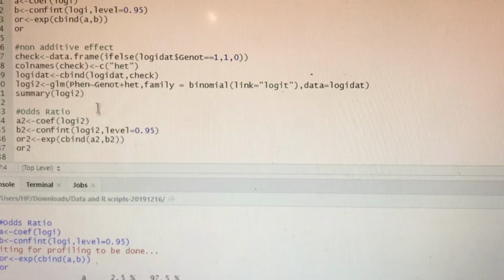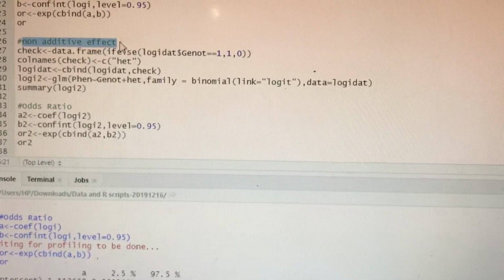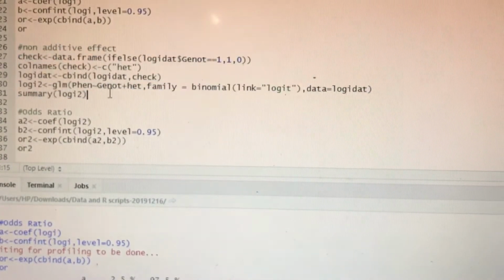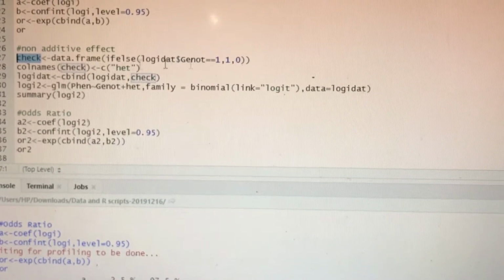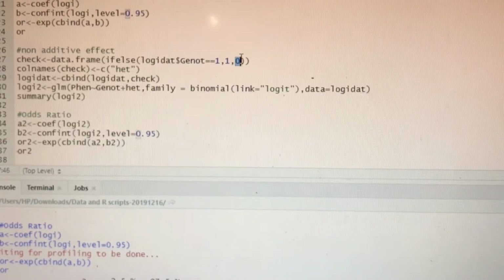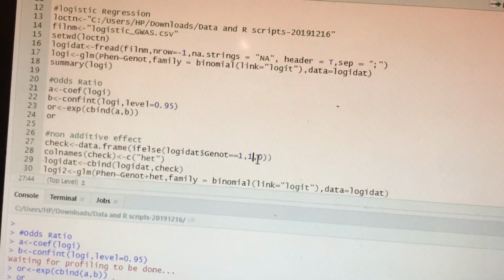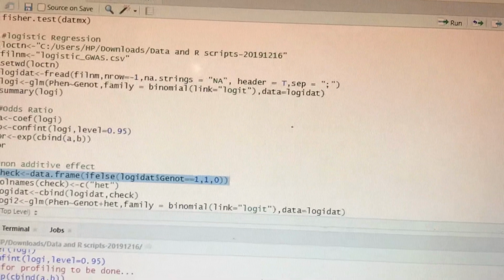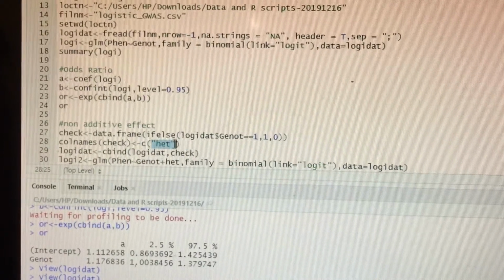GWAS part 2